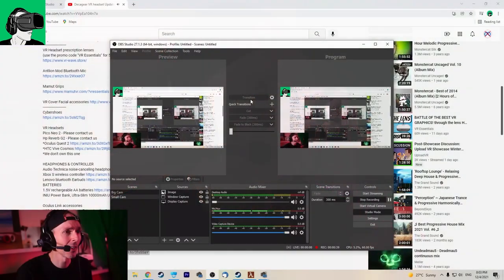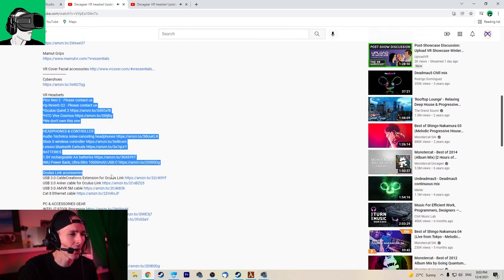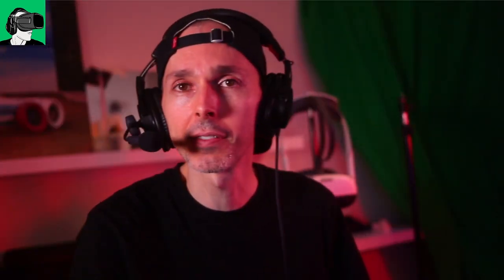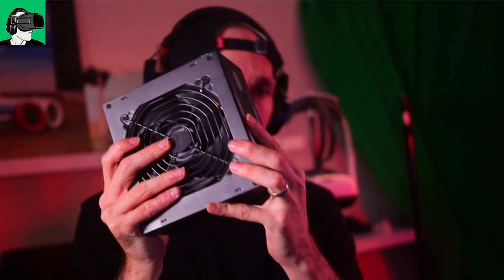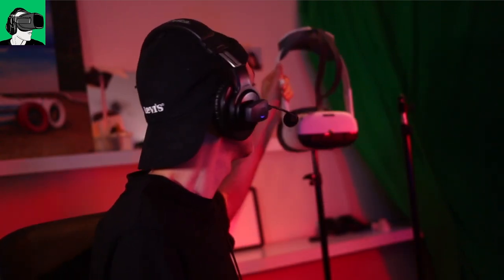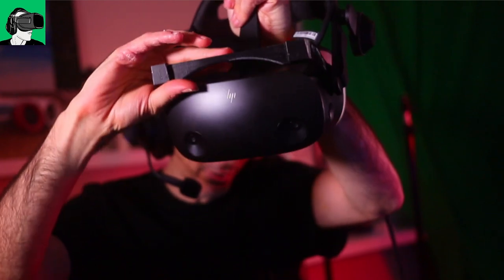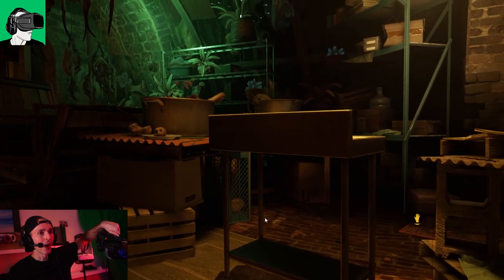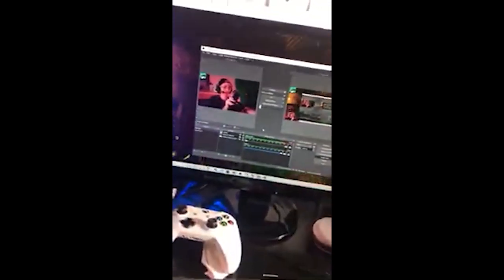Through the HP Reverb G2 Prescription Lens & After The Fall VR Announcement!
Oh my god you are all amazing, thank you for saving the channel!

Today we are looking at through the lens of the Hp reverb g2 using the VR-Wave lens Prescription adapters while also talking about some reveal of the After The fall VR which will be cross compatible on the Quest 2 Playstation and PCVR.

HEADPHONES & CONTROLLER
BATTERIES
1.5V rechargeable AA batteries

4K HDMI cable

4K HDMI cable